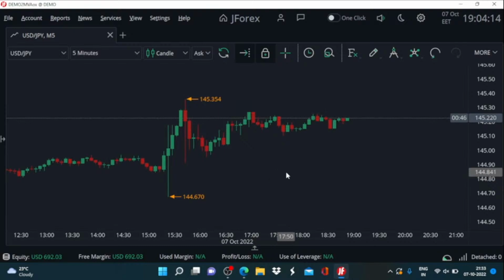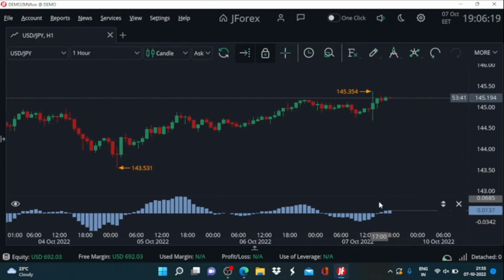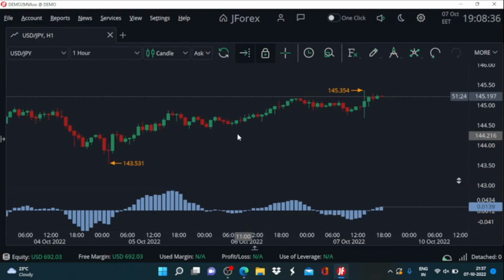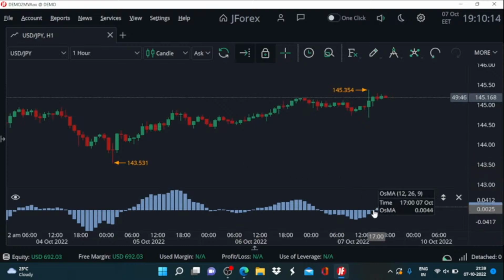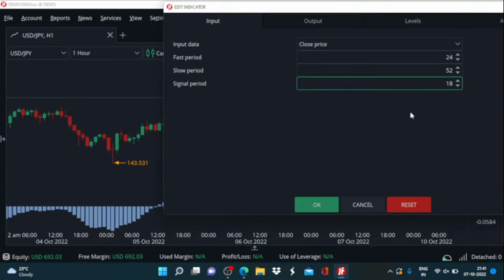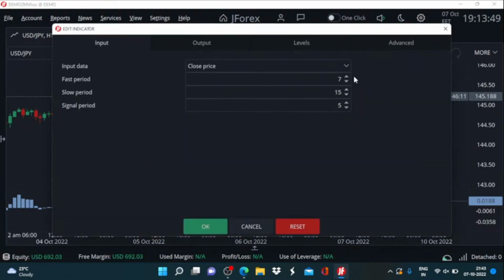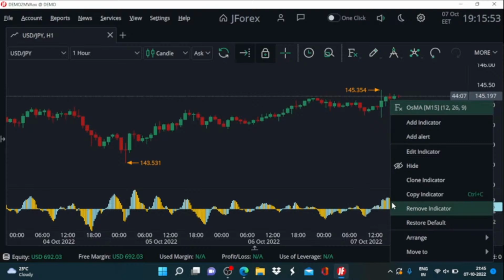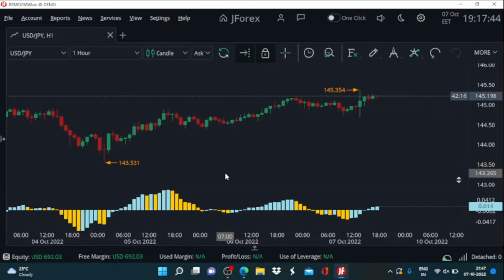JForex Indicators: Moving Average of Oscillator